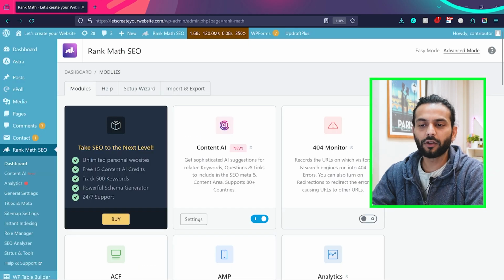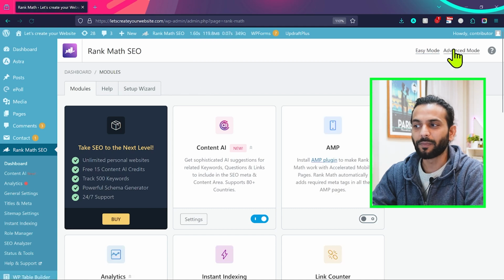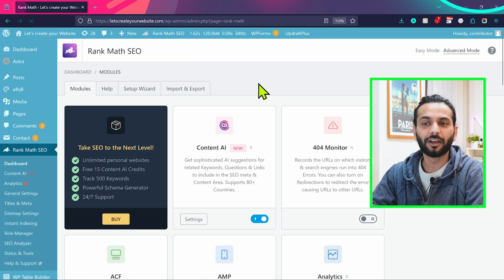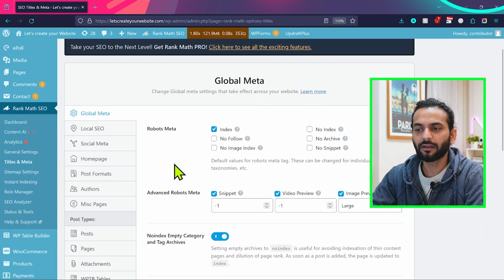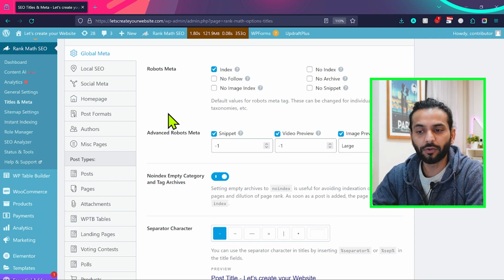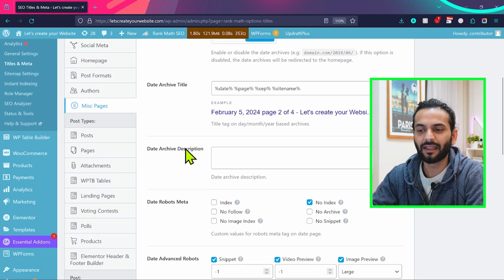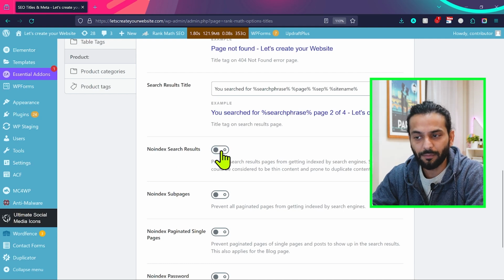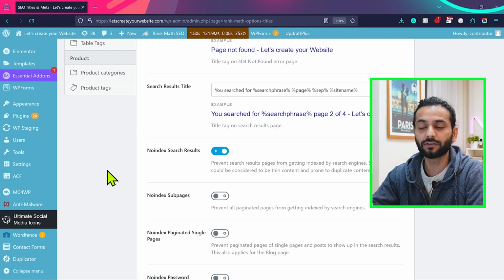Fix 'NoIndex' SEARCH Pages in Google Search Console [SOLVED]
using the Rank Math SEO plugin for WordPress, you can control the indexing of pages with specific parameters using its built-in features. Here's how you can use Rank Math to address the issue of indexing pages with "?s=":

Links to videos mentioned in this Tutorial